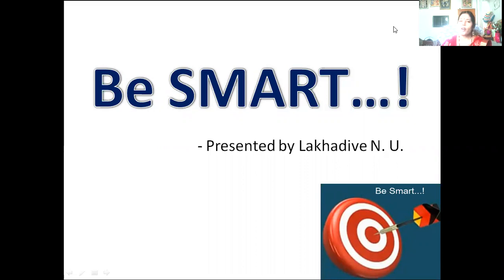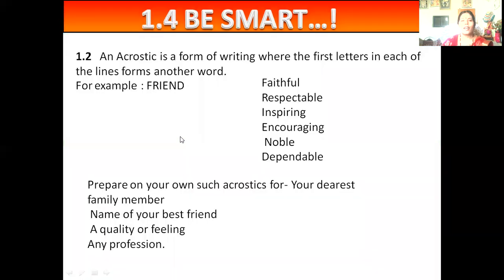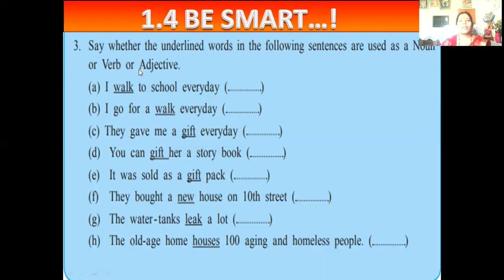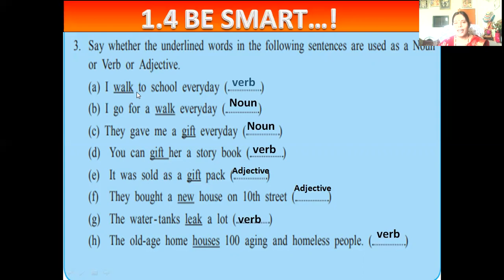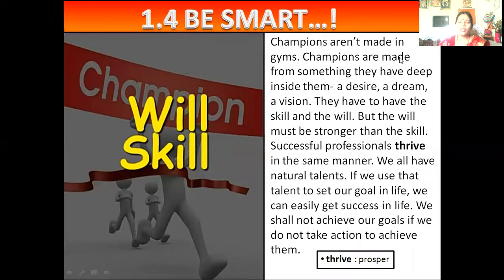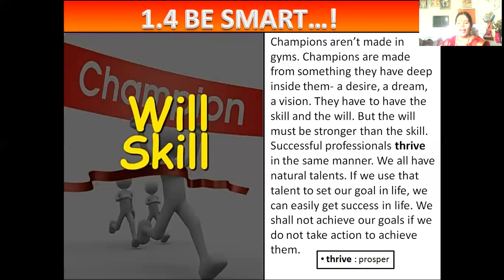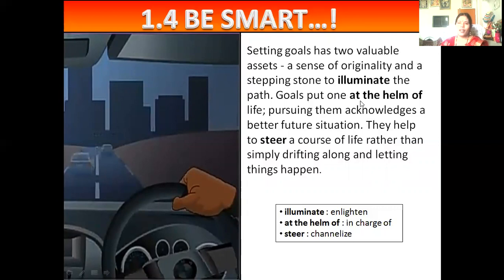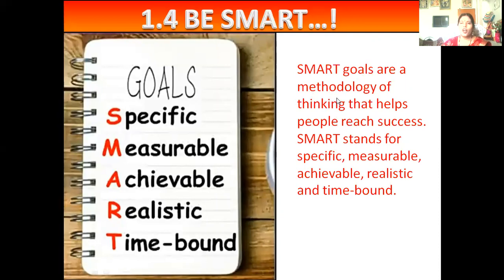10th English Lesson 1.4 Be smart part 1